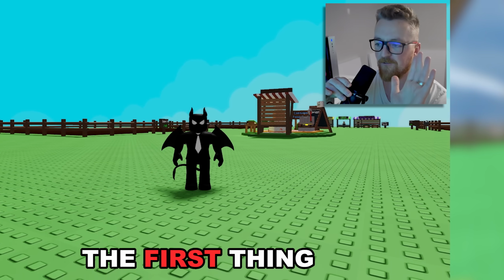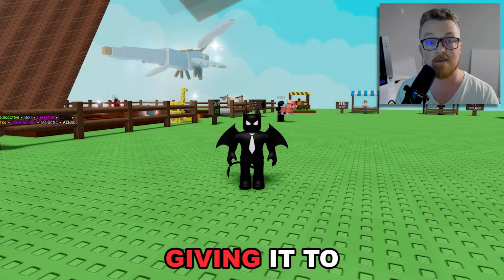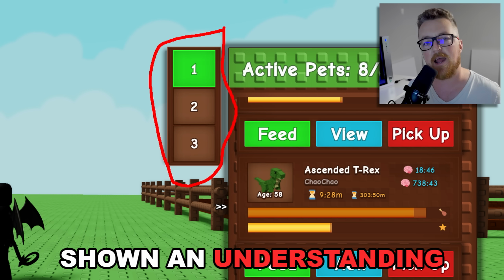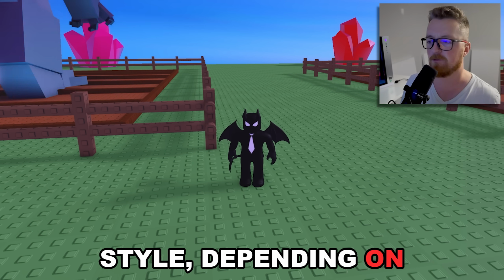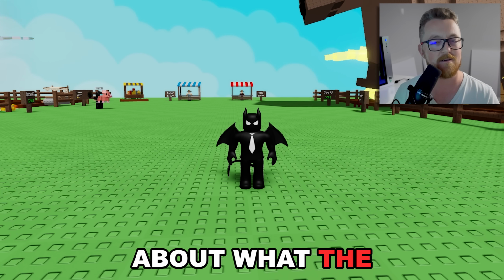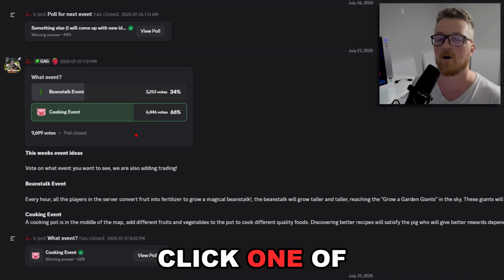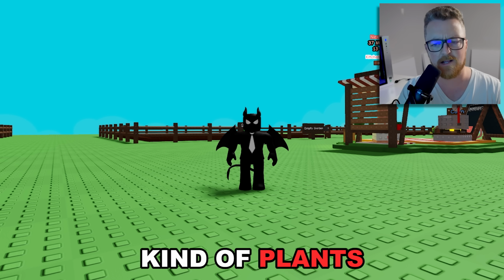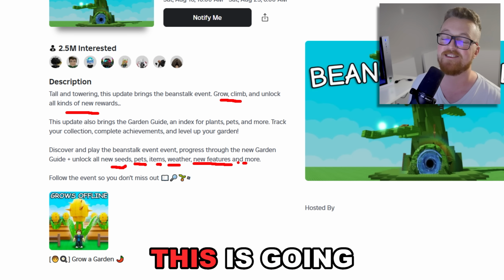THE BEANSTALK UPDATE and New PET PACK in Grow a Garden!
Today in Grow a Garden in Roblox, we might have our first sneak peek of the new updates coming out this Saturday, including probably what is going to be one of the most game-changing things we're ever going to receive in the game, as well as a new cosmetic farm structure that I never saw coming, as well as a sneak peek.